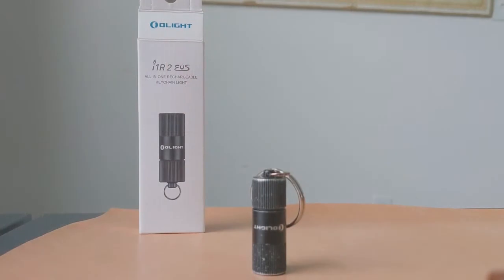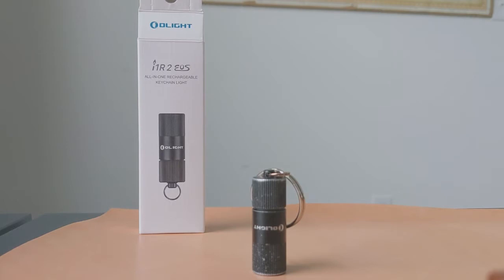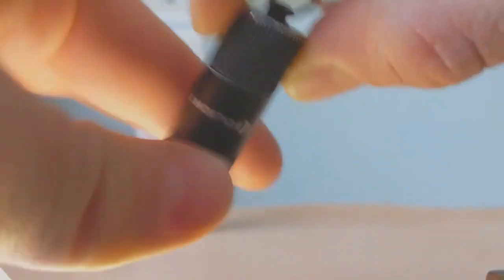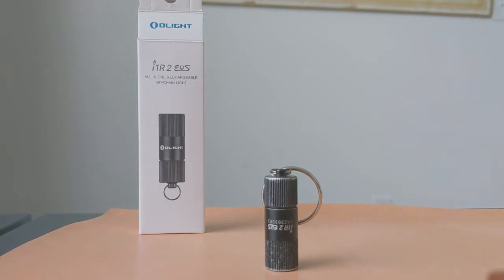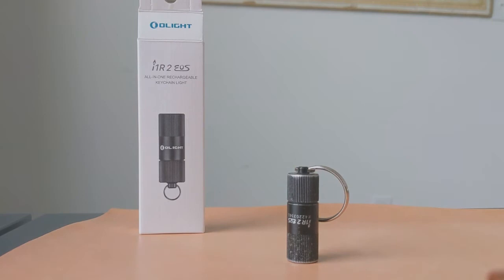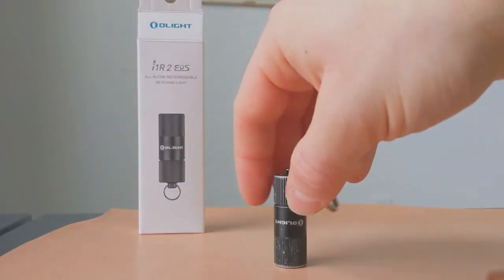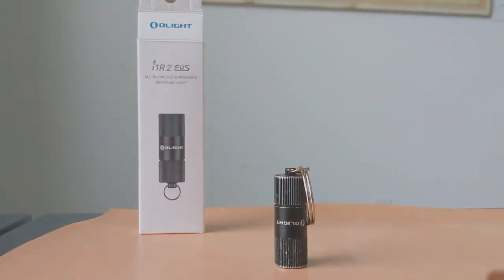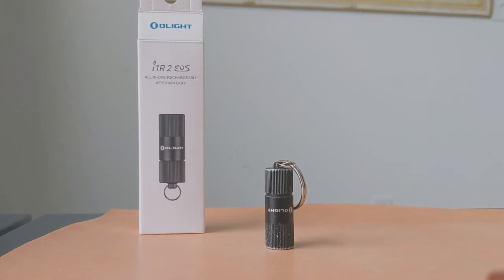O-light i1R 2 EOS Review: Small but Mighty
Brief Product description: The O-light i1R 2 EOS is the perfect light to carry around on your keychain.  It is super light weight and it packs a punch when actually using the light. Love using this guy.

Have cool products that you'd like to see reviewed?

The commission I make from you using this link doesn't cost you anything and the small money made goes to buying more gear and my website fees. Thanks so much for supporting my channel!